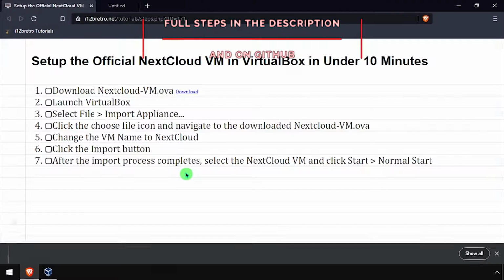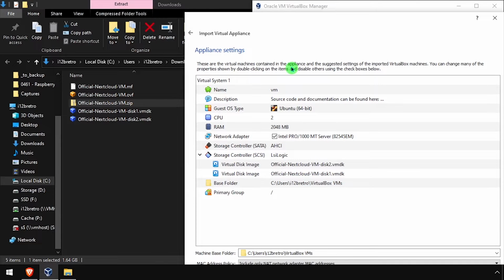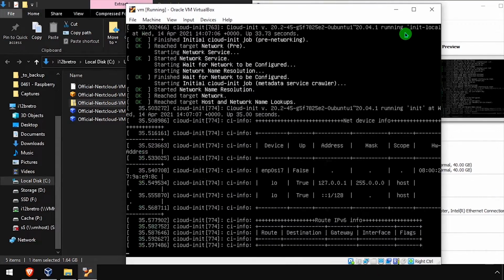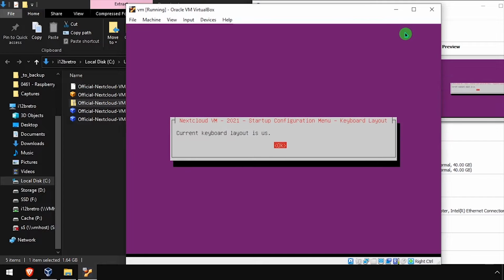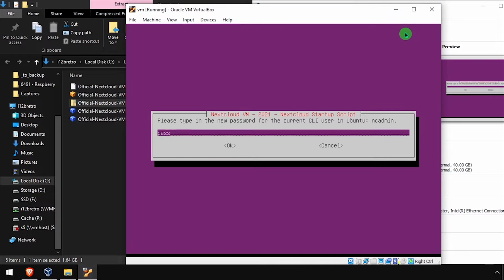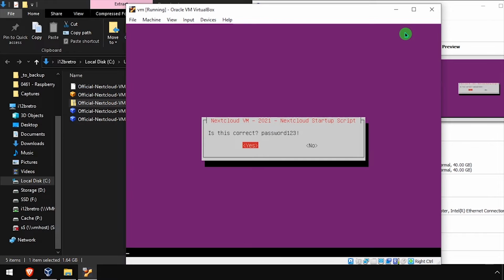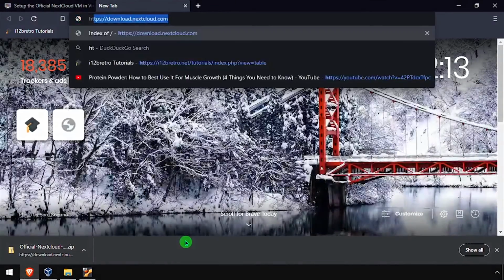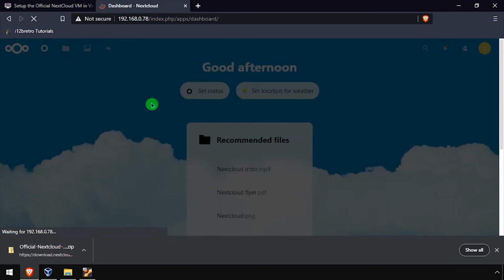Setup the Official NextCloud VM in VirtualBox in Under 10 Minutes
02. Launch VirtualBox
   03. Select File ≫ Import Appliance...
   04. Click the choose file icon and navigate to the downloaded Nextcloud-VM.ova
   05. Change the VM Name to NextCloud
   06. Click the Import button
   07. After the import process completes, select the NextCloud VM and click Start ≫ Normal Start